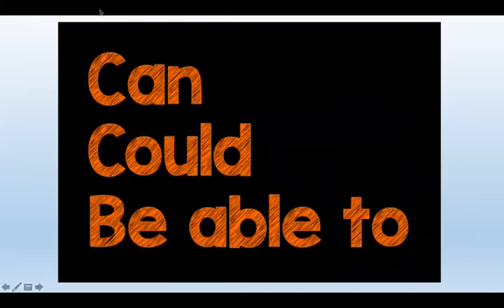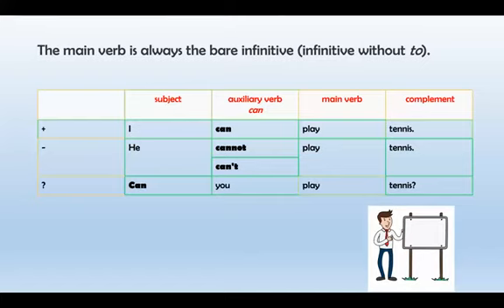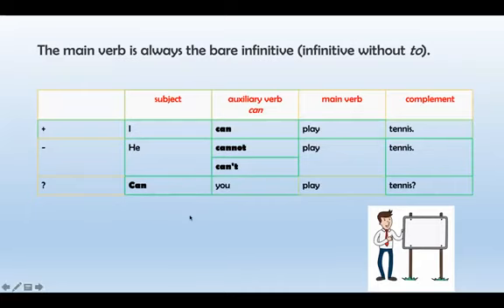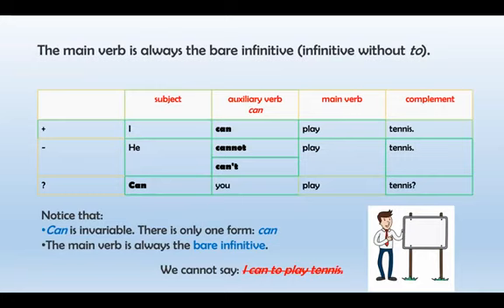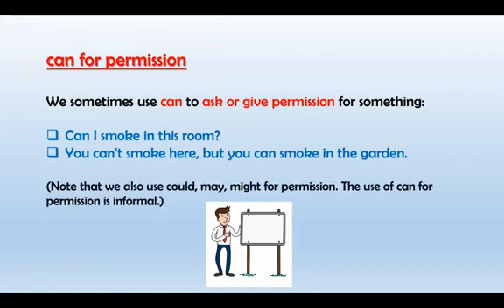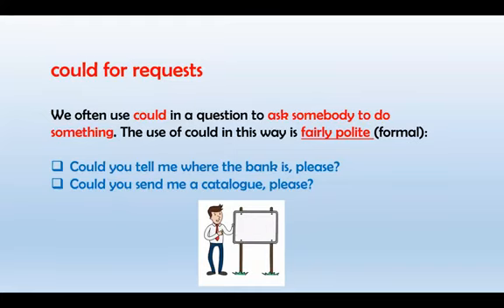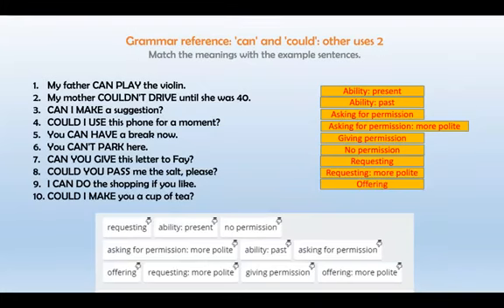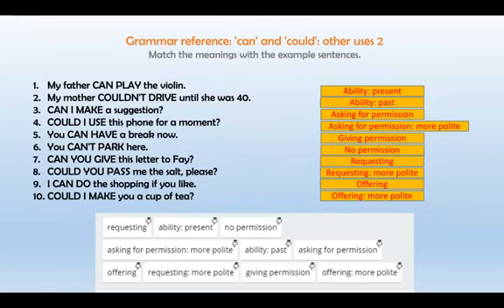INGLES SESIÓN 13